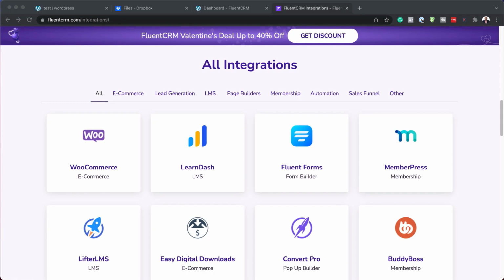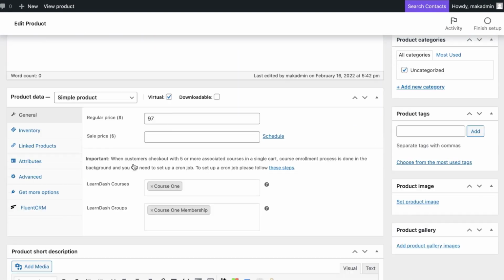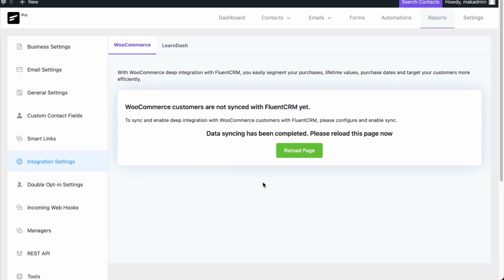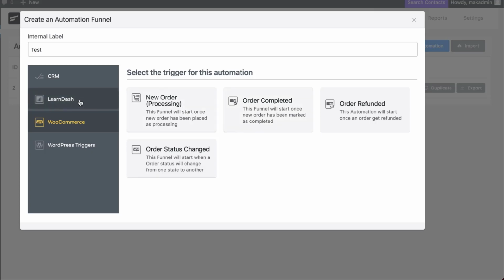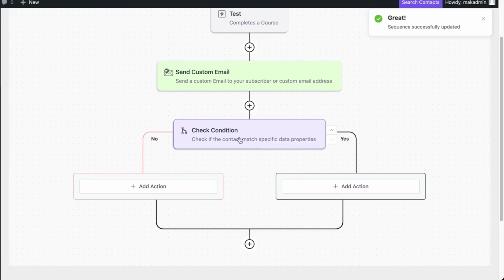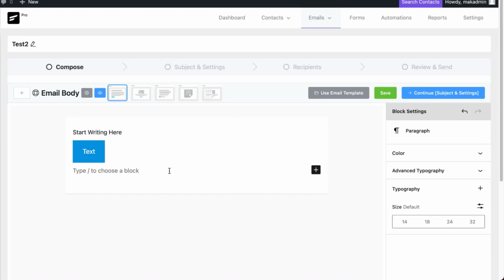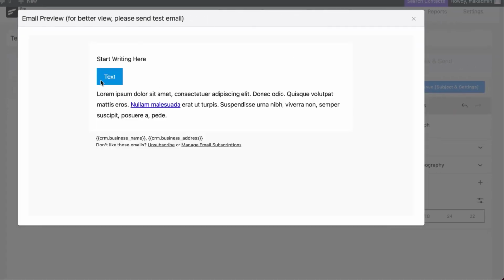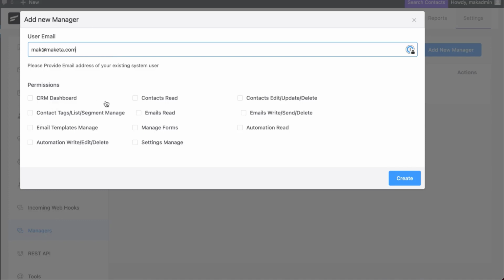5 Reasons Why I love FluentCRM